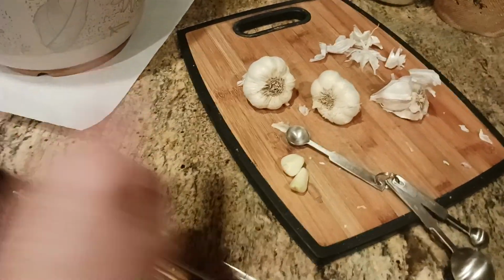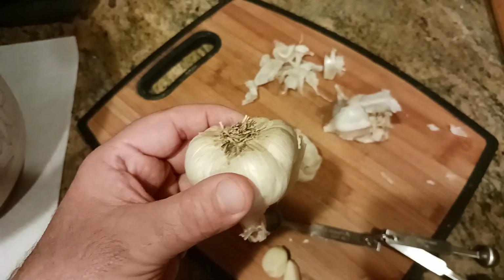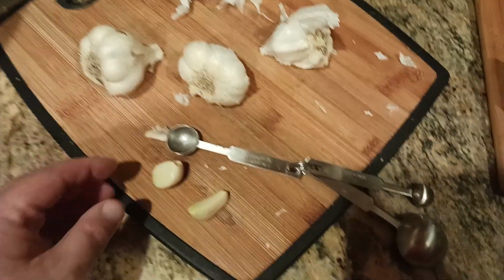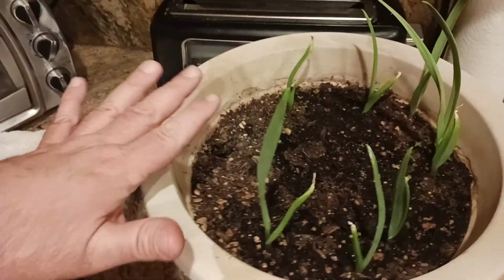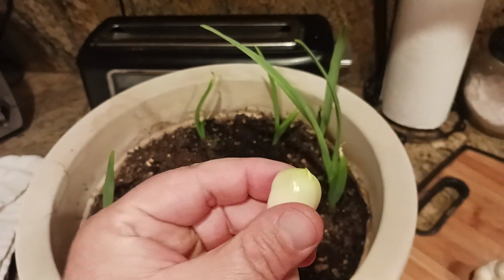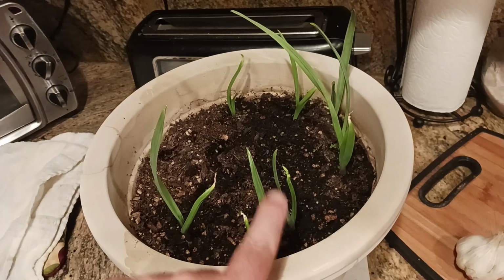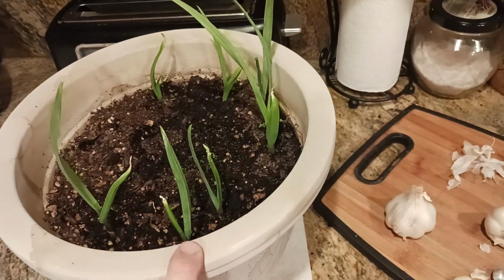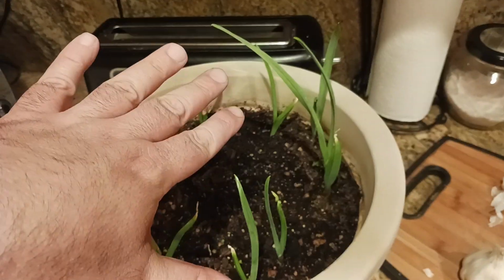785 How to pick the Best Garlic bulbs what to do with leftover cloves that turn green chives plant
Heirloom Monviso Gilroy Garlic

Elephant Garlic

Crushed Garlic

Garlic Press

KITCHEN
Kitchenaid Mixer

Instant Pot

Food Dehydrator

Vacuum Sealer

Nonstick Skillet

Roasting Pan

Basting Brush

Food Scale

Breaking Knife

Poultry Shears

Kitchen Shears

Silicone Turner

Slotted Spatula

Pepper Mill

Oil Sprayer

Water Filter

HEALTH FITNESS
Massage Gun

Casein Protein

Pre Workout

Nitric Oxide

Energy Greens

Vitamin D3

Fish Oil

Pill Case

BACKPACKING
Eberlestock Backpacks

Ultralight Backpack

Assault/Day Pack

Backpacking Cart

Military Sleeping Bag

Poncho Liner

15 degree Sleeping Bag

Sleeping Pad

Silky Ono

Sharpening Stone

Silky Saws

Mora HD

Bradford Guardian

Esee 6

Esee 4

Esee Knives

Backpacking Chair

400lb max Backpack chair

Trekking Poles

Budget Trekking Poles

Backpacking Tent

4 Season Tent

Haven Tent/Hammock

Winter Underquilt

Underquilt Protector

Compression Dry Sack

Eno Underbelly

Snakeskin Tarp Sleeve

S Biner

Survival Shovel

Katadyn Be Free

Water filter

MSR dromedary

Cnoc Vecto

TomShoo Stove

Wood Pellets

Bellow & Fuse

Fuel Bottle

Stove & Adapter Kit

Folding Grill

MSR 775ml pot

1.2L Camping Pot

Cup Pot

Long Spoon

Utensil set

Backpack Cooler

Car Camp Chair